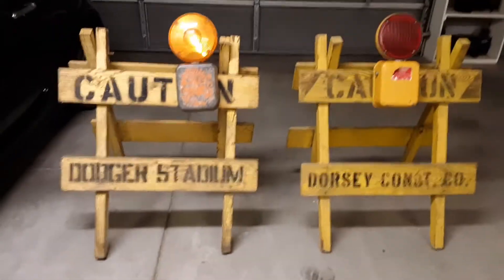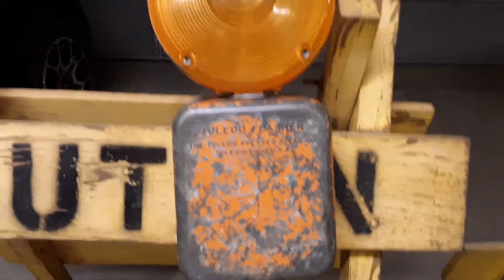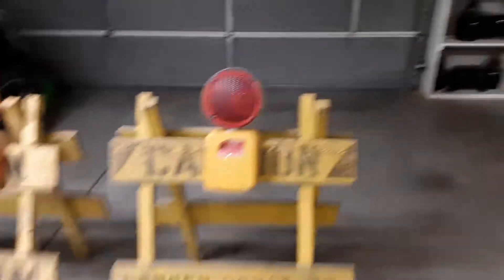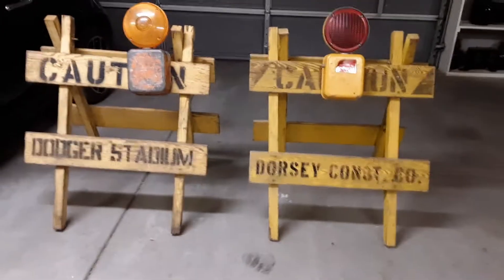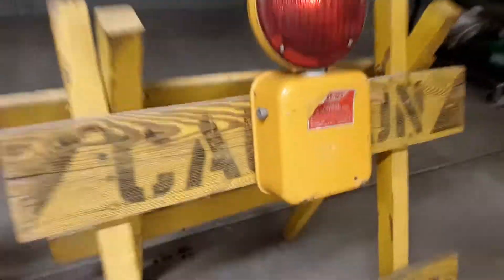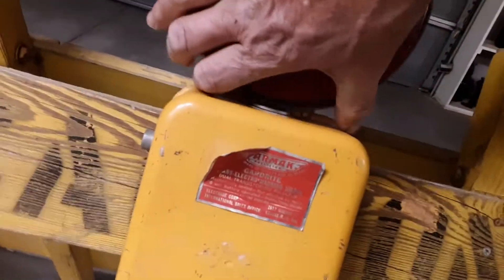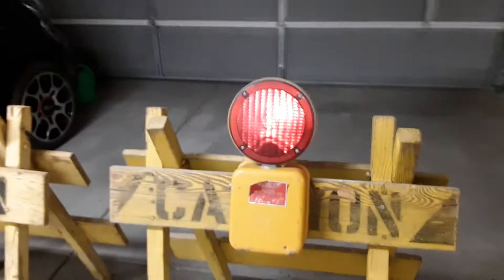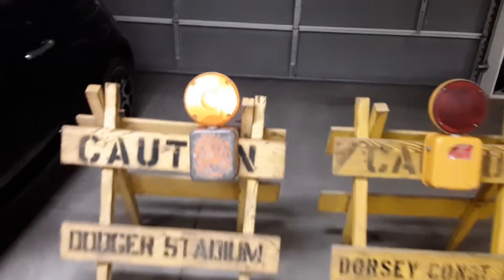Latest wood barricades and Toledo Flasher lights